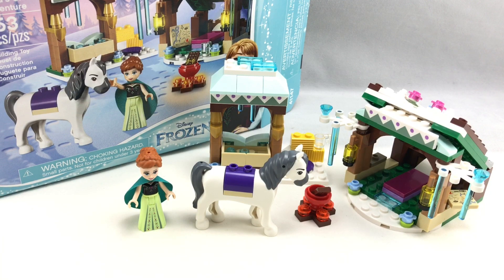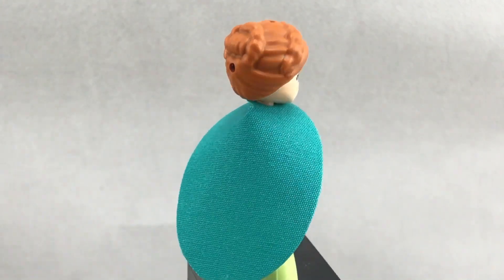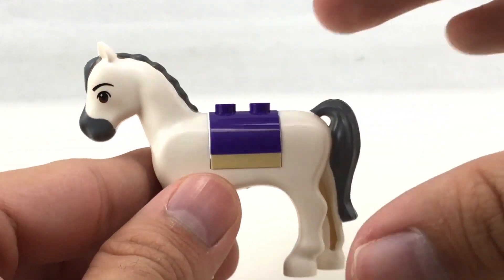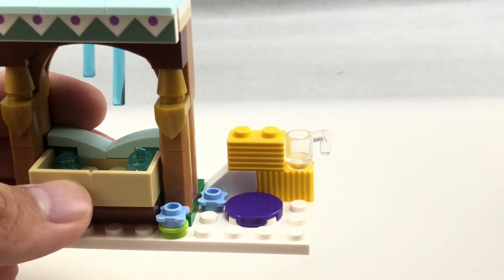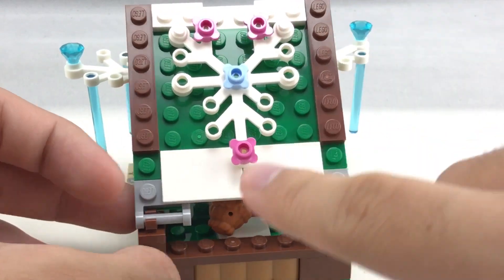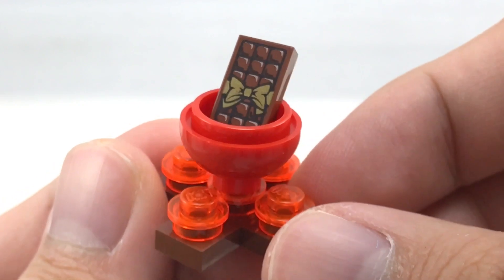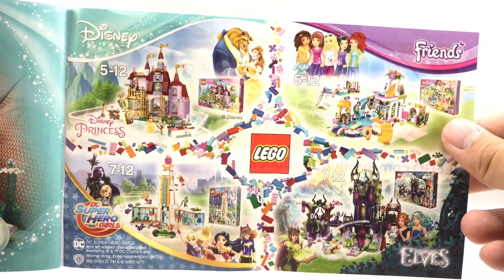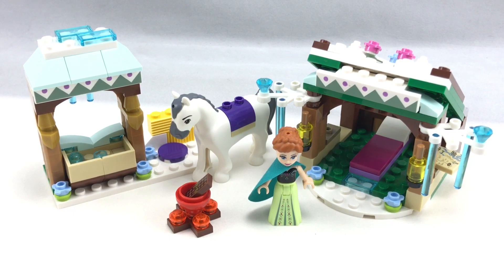LEGO Disney Frozen Anna's Snow Adventure review! 2017 set 41147!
I review one of the LEGO Frozen 2017 sets, Anna's Snow Adventure- from 2017! Maybe it ties in with the LEGO Frozen Northern Lights show, but I don't remember this scene honestly. Ohhhh well.
COMMENT RULES:

1) No number spam (as in 1st, 2nd, 3rd, etc). This is annoying and usually has NOTHING to do with the video. Also no "I'M EARLY" jokes. Those, again, have nothing to do with the video and are rarely constructive. Or comment spam, like "Legend has it nobody can like this comment!"
3) Don't be offensive. I'm keeping this one vague for a reason. Keep everything PG-rated, not even PG-13.
4) Don't spoil movies that just came out in theaters (as in, within a one month window).
5) Treat others with respect.